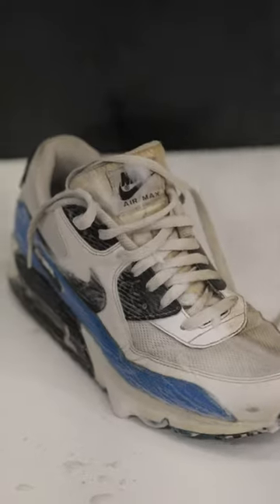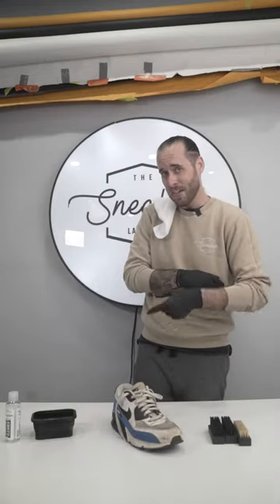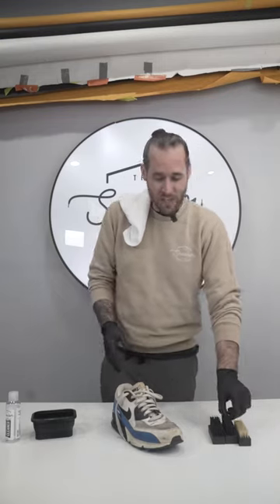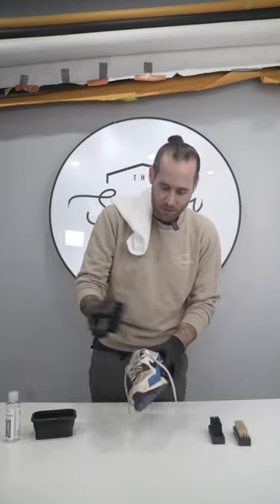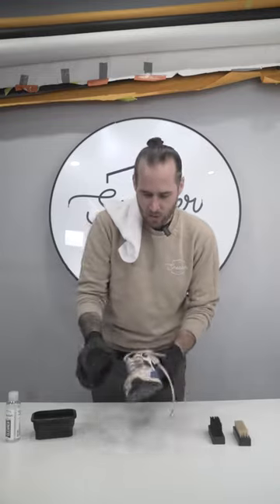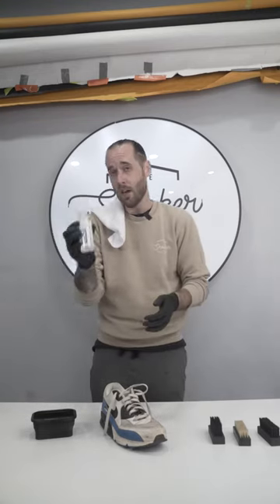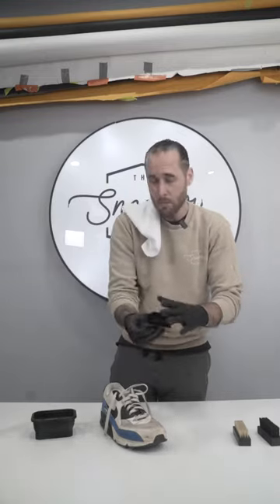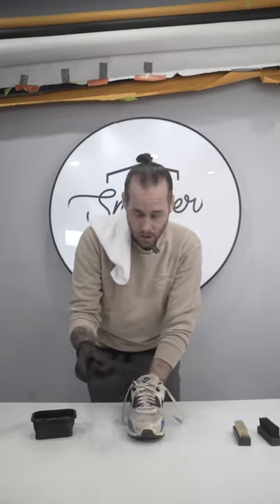"How to Clean Mesh" by Chase Maccini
Sole-searching for a way to clean your mesh sneakers? Follow @xChaseMaccini's lead!